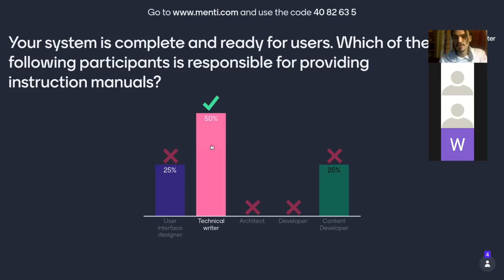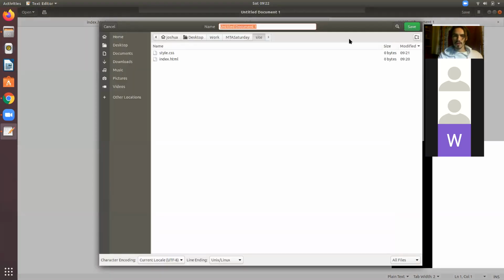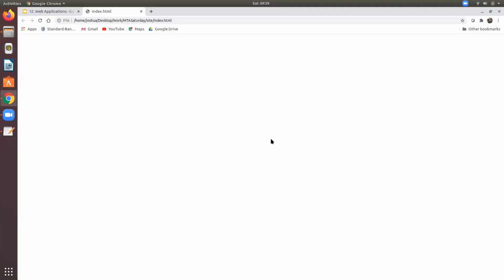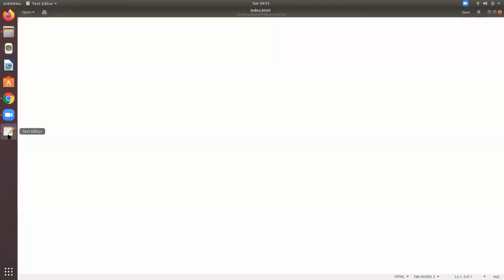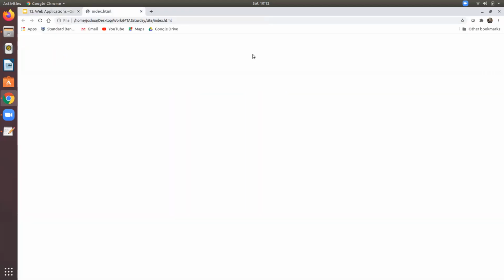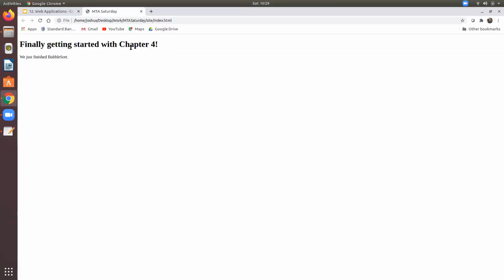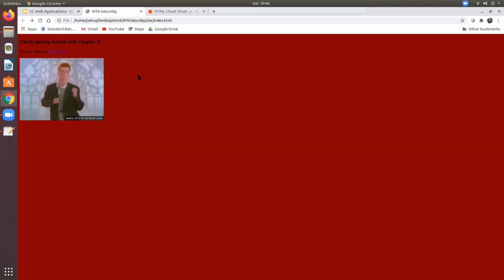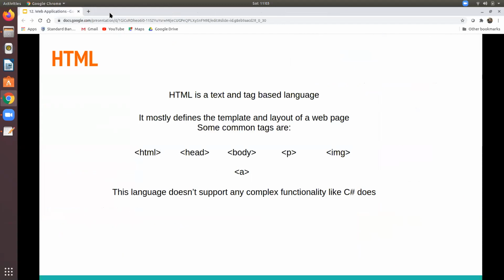MTA Saturday - Intro. to Chapter 4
We start moving through the 4th chapter of the MTA course.